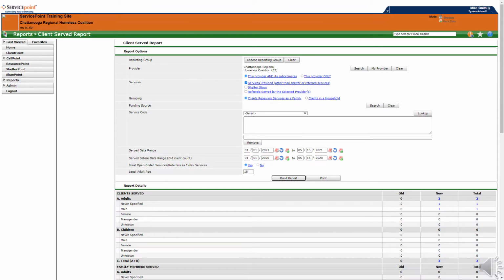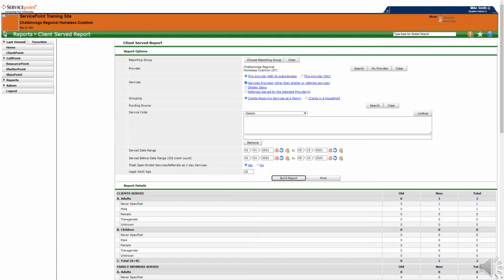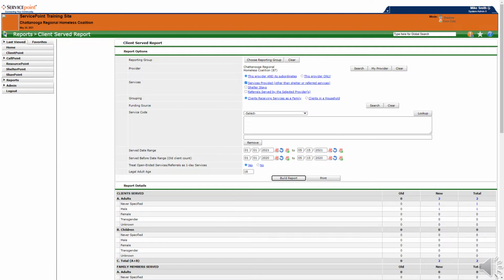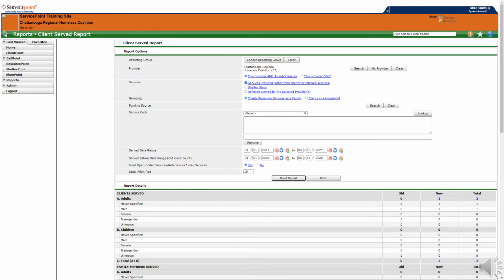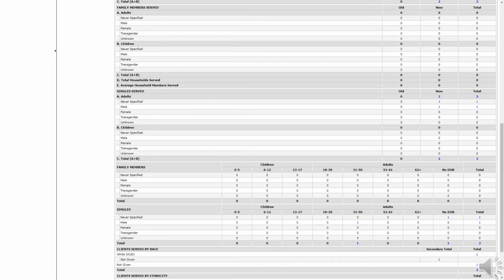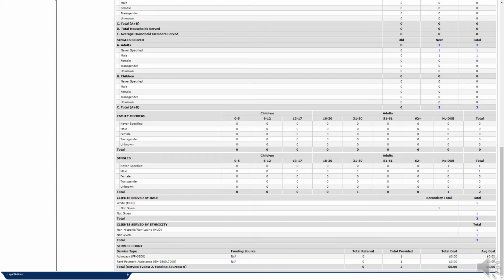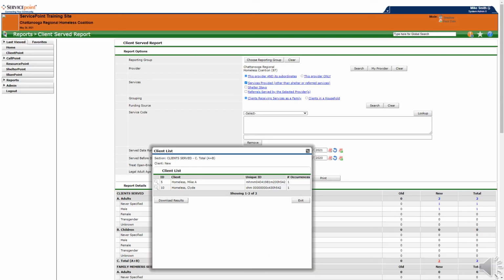Service Point Reports Client Served